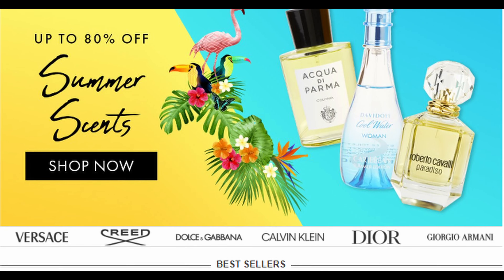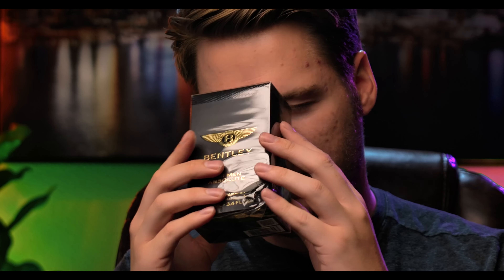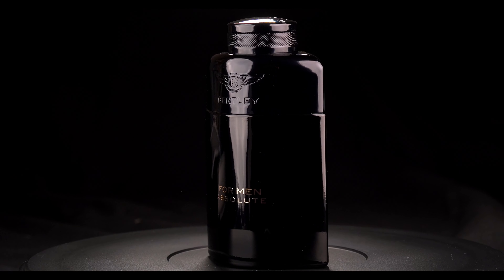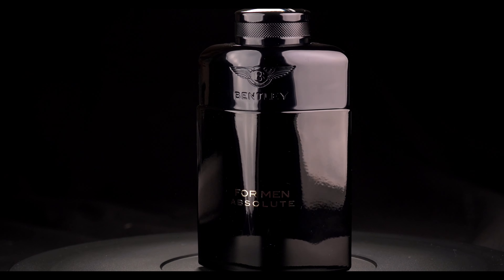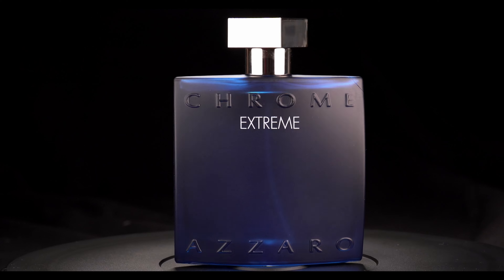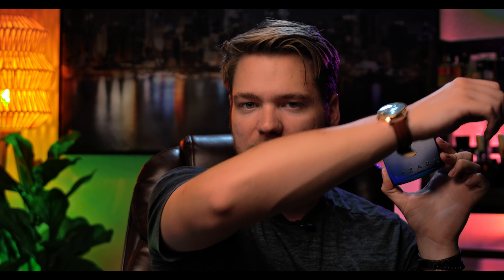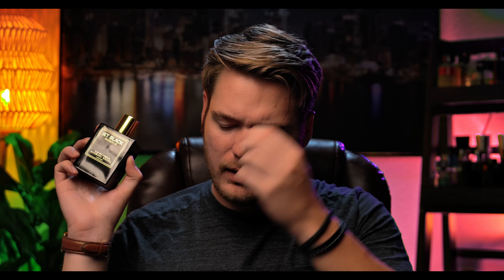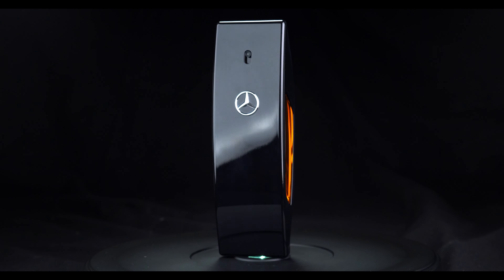Huge Men's Fragrance Haul! Ralph's Club EDP, Mercedes Benz Black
Time  Stamps:
0:54 Haul
3:00 Bentley
4:00 Ralph's Club EDP
5:00 Azzaro Chrome Extreme
6:10 Michael Malul London Jet Black Reserve
8:00 Mercedes-Benz Club Black

is the best place to get your favorite fragrances for cheap!

My Equipment for Filming:
ZCam E2-M4, Rokinon 35mm Cine Lens.
Rode Wireless Pro Mics
Godox 60w Lights